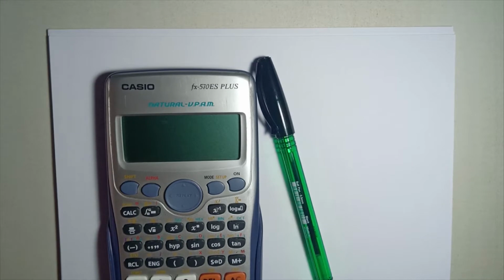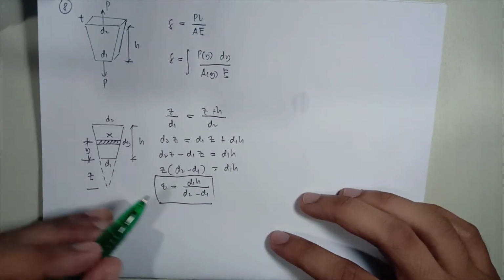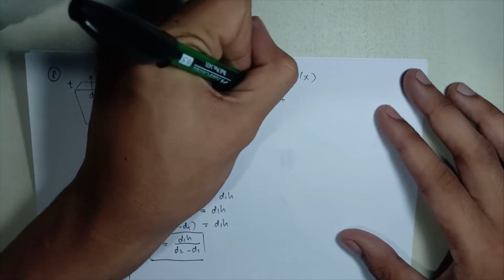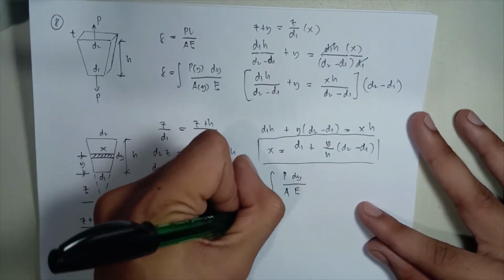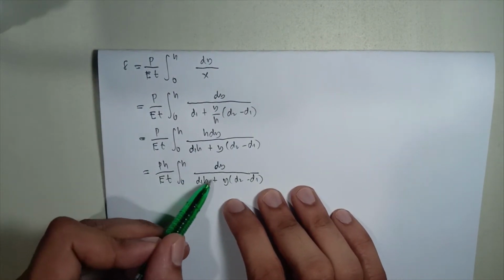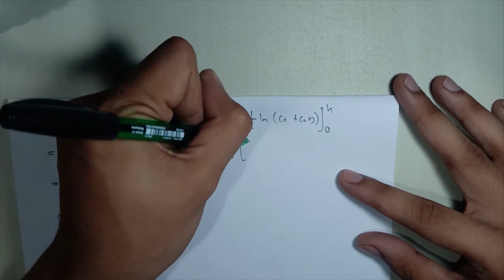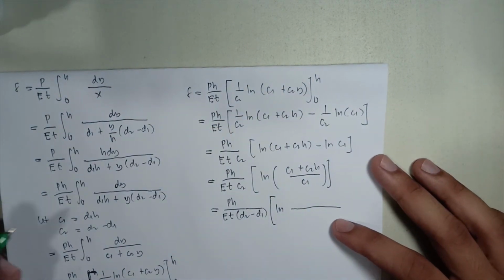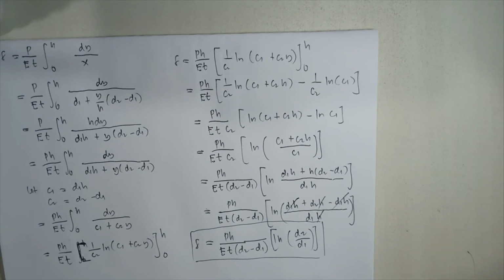Elastic Deformations(non-uniform Cross-sectional area) of axially loaded member